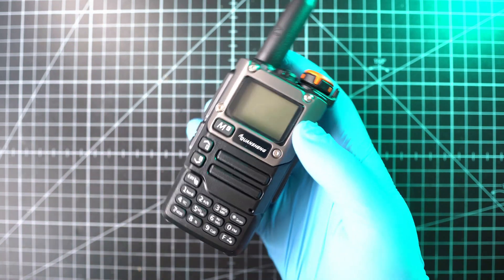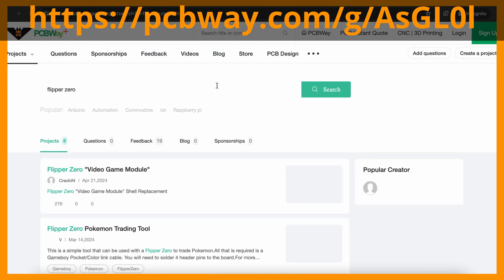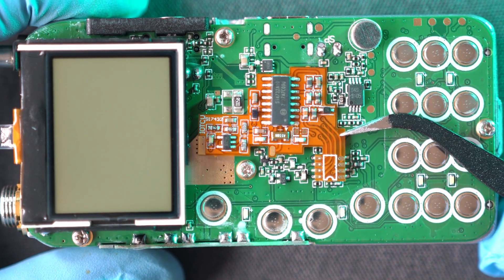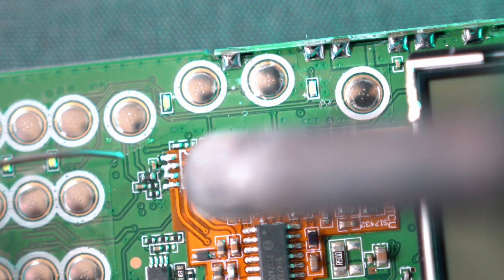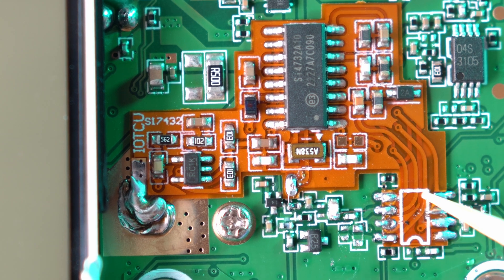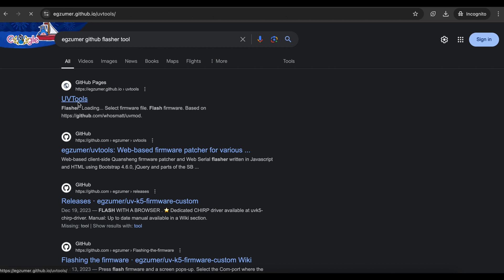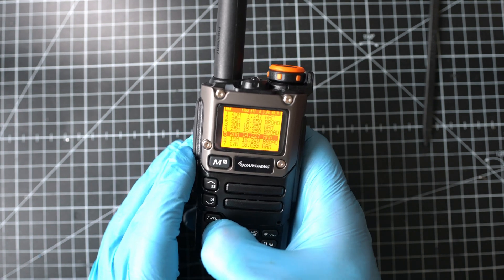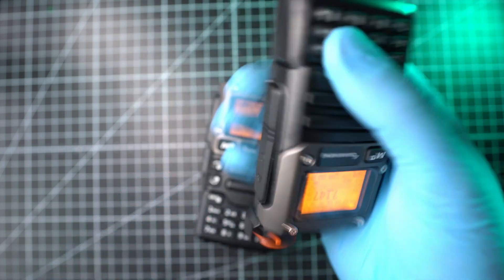FULL BAND HF v2.0 Mod - Quansheng UV-K5 (Si4732 chip) TUTORIAL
This tutorial shows how to install version 2.0 SI4732 chip to unlock sub 30MHz RX (AM,SSB) on Quansheng UVK5 Radio making it Full Band HF capable!
v2.0 SI4732 MOD kit

Quansheng UV-K5
Loop Antenna

Quansheng UV-K5 (Airband):
Abbree 771:
Nagoya 771 :

Baofeng UV-5R (airband):

Baofeng BF-5RH (airband):

BAOFENG Specialty Radio Store:

TIMECODES:
0:00 - Intro
0:10 - v2.0 Si4732 chip KIT review
0:30 - PCBWay
1:02 - Teardown of Quansheng UV-K5 Radio
1:29 - FULL BAND HF 2.0 Mod - Quansheng UV-K5 (Si4732 chip) TUTORIAL
4:02 - flashing CEC Firmware
4:31 - Final Test and review of FULL BAND HF 2.0 Mod - Quansheng UV-K5 (Si4732 chip)
5:06 - Comparrassion of v1.0 Si4732 vs v2.0 Si4732 FULL BAND HF Mod for Quansheng UV-K5
5:55 - Outro

v1.0 SI4732 MOD kit

Baofeng UV5R (airband):

Baofeng BF-5RM (airband & multi-band):

Baofeng BF-5RH:

NEW Baofeng UV-5R(airband & multi-band):

Baofeng UV-20:

Quansheng UV-K5:

Baofeng PTT mic:

Baofeng programming cable:

Quansheng uv-k5
quansheng uvk5
quansheng uv5k
quansheng multiband
qaunsheng full band 2.0
airband 108-136MHz
quansheng egzumer
quansheng firmware
quansheng full band mod
quansheng 2.0 si4732 chip
quansheng tutorial
quansheng egzumer
quansheng cec
quansheng firmware

hack
hacking
radio
firmware

BTC :
19PJUJFmuDWYdW321mGn9qLUXaH5dnWPbj

ETH:
0xf2dcd9ad4ce2939ce2323e469c097008cbbd4ec3

ZEC:
t1WgUTwKYaQj4g2Rojsik4fqqmrUfpa8mcK